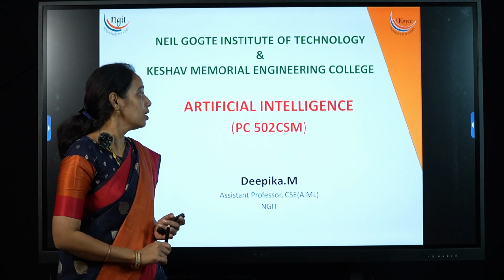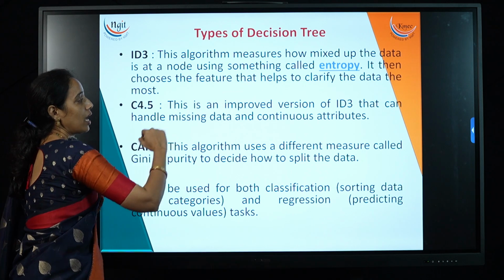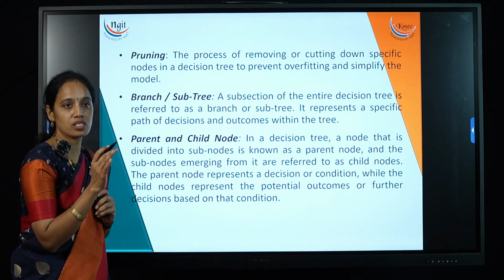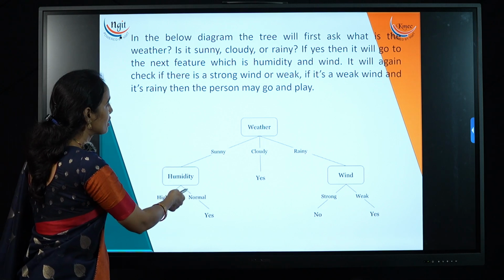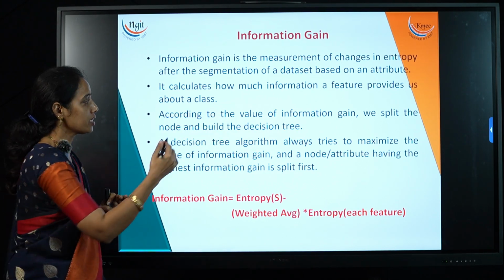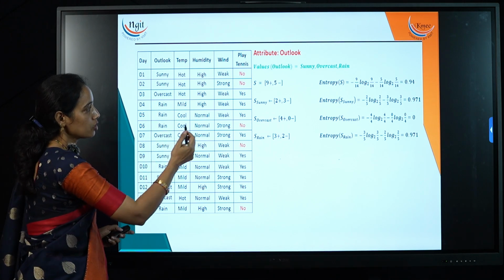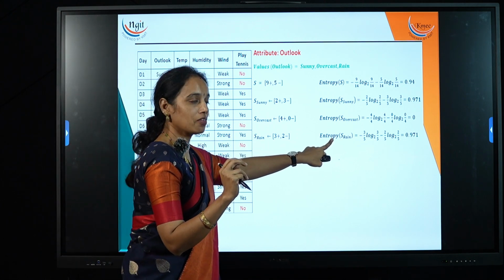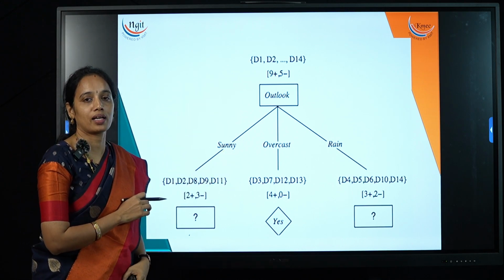4.4 Learning ;decision trees